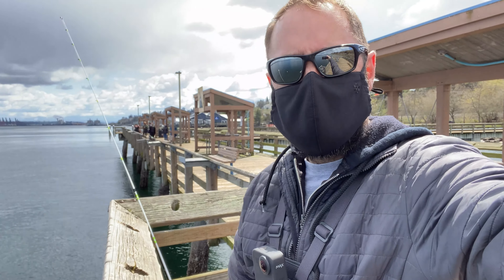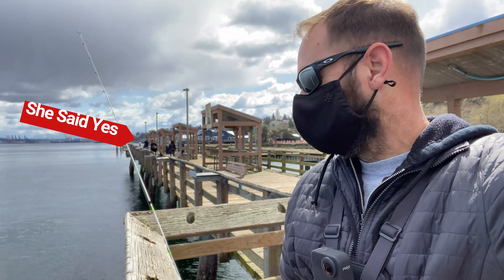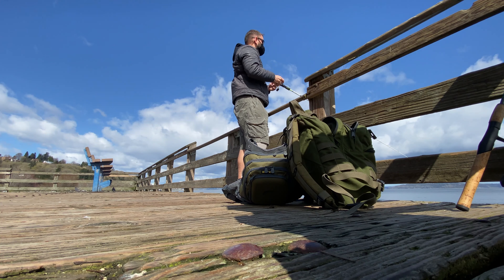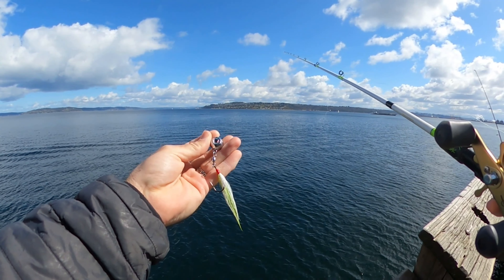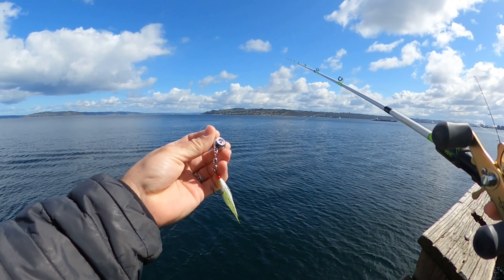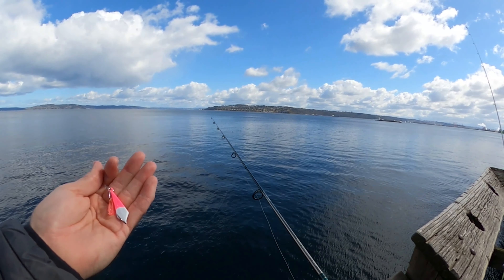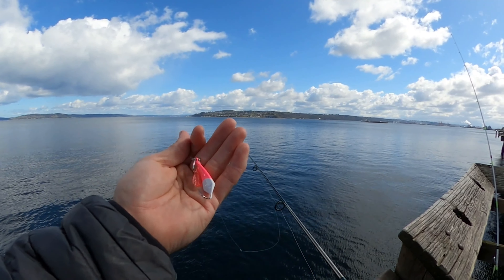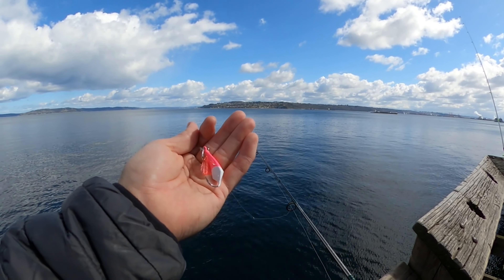Fishing with Jigs and a Surprise Wedding Proposal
I totally did not expect this to happen while I was fishing, so I decided to share.  This short video highlights how I set up my tackle for jigging from a fishing pier, and what a surprise, I also captured a marriage proposal on the Les Davis Pier in Tacoma, Washington.  Congratulations to the couple.

After 24 years of military service I decided to pursue my passion and build something I could call my own.  That something is ReelBlue Custom Rods, LLC.  Located in the great Pacific Northwest, ReelBlue Custom Rods is a Veteran owned company building unique, high performance custom fishing rods.  I work with each customer one0on0one to ensure I meet their requirements with the goal of building you the rod you have always wanted.

Tag us on social media at